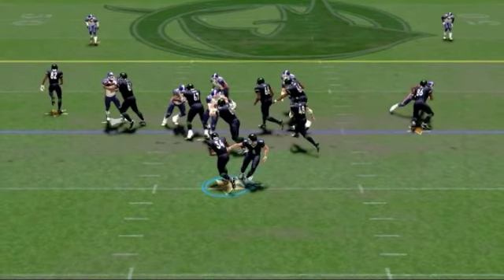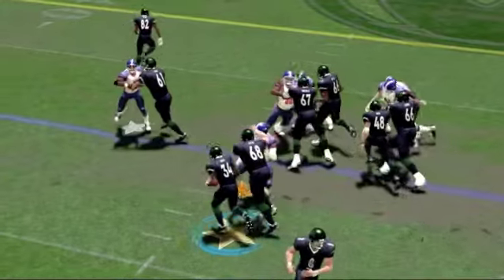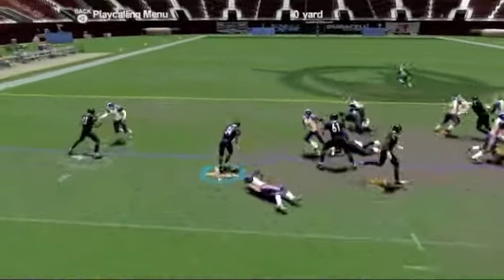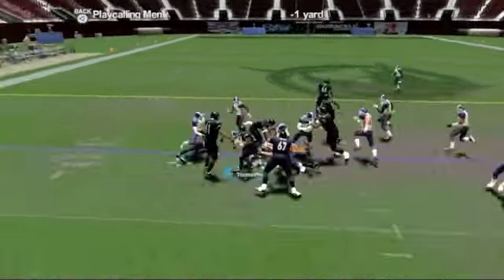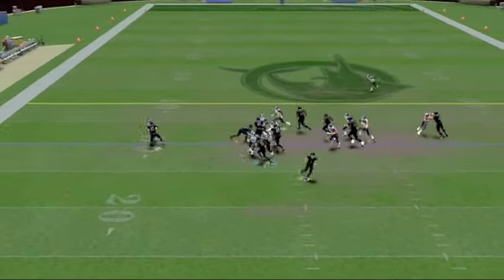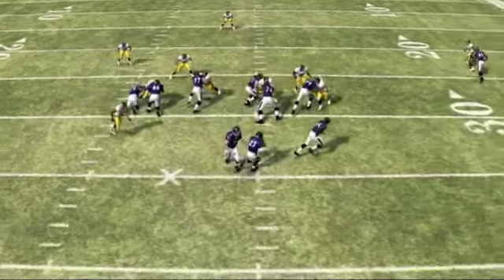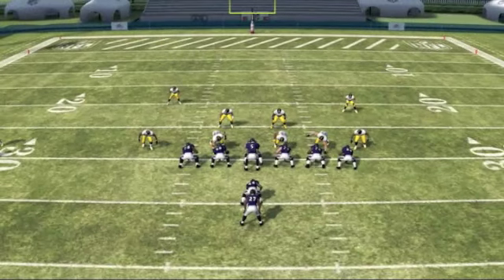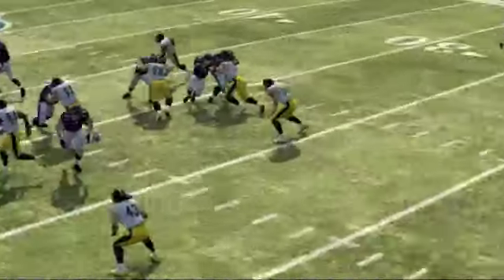Zone Running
No contest